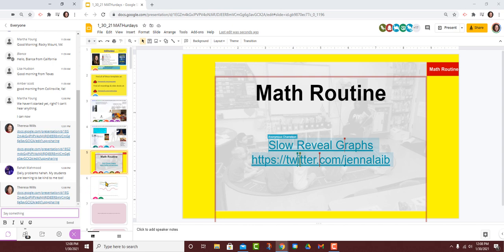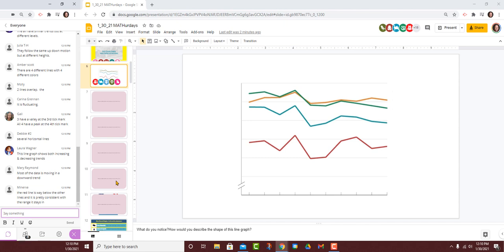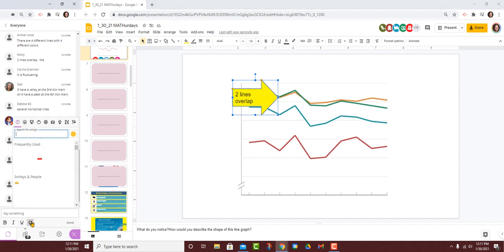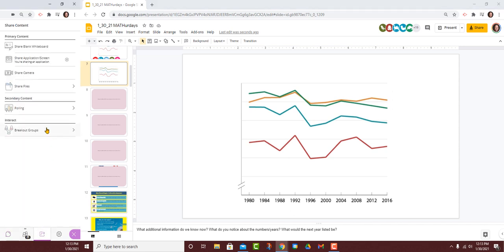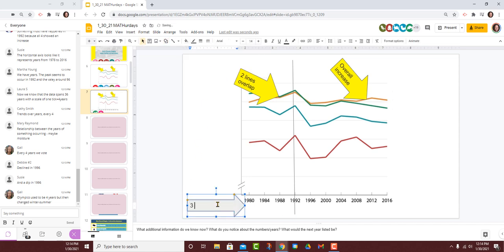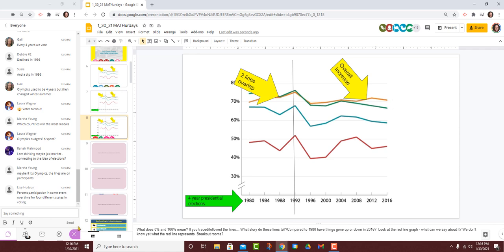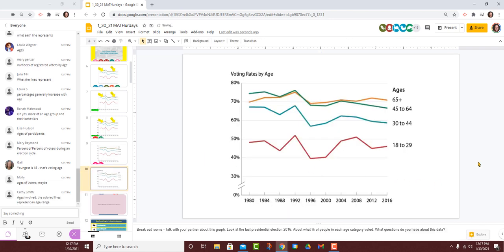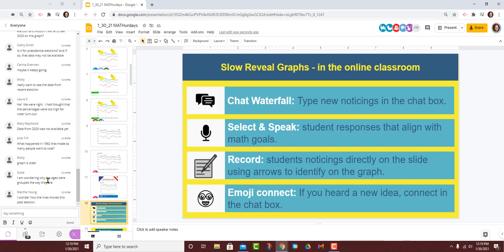Slow reveal graphs routine